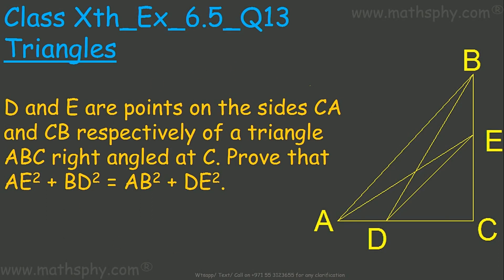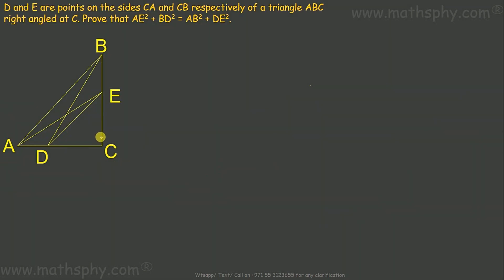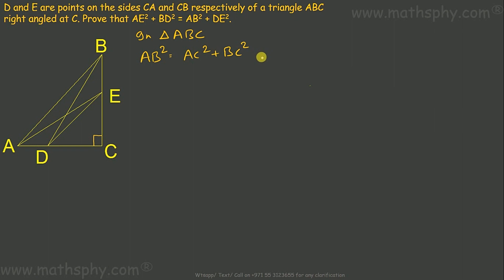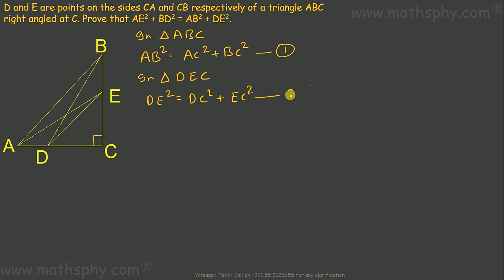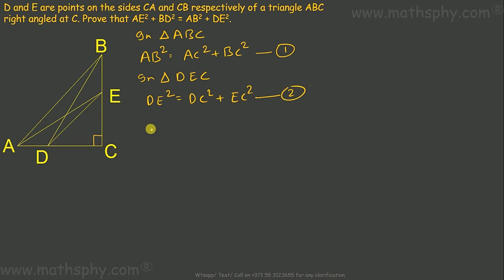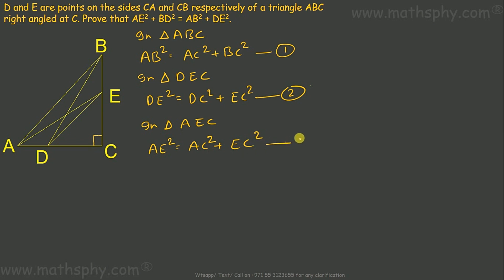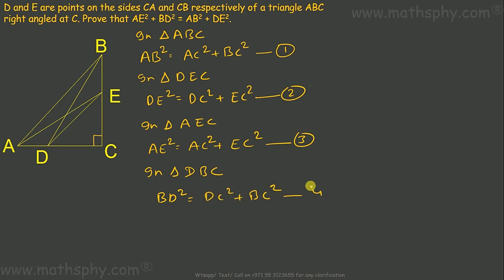Triangles Similarity Class 10 Ex 6.5 Question 13, Math Class 10, NCERT Solution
D and E are points on the sides CA and CB respectively of a triangle ABC right angled at C. Prove that AE2 + BD2 = AB2 + DE2.

SSS Theorem
AAA Theorem
SAS Theorem
We will learn about Area of Similar Triangles
Pythagoras Theorem

Abhishek Agarwaal
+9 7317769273